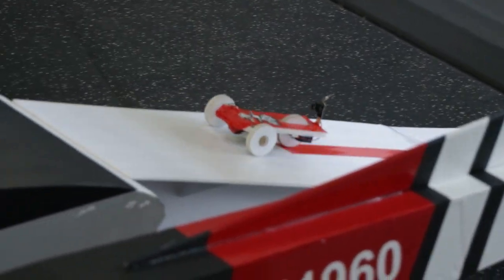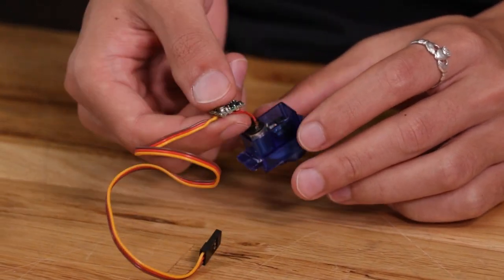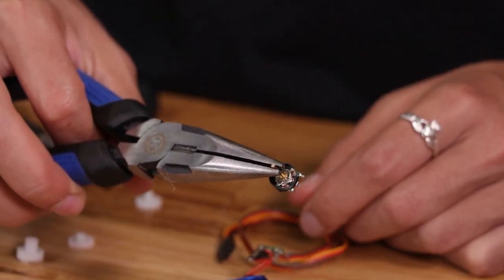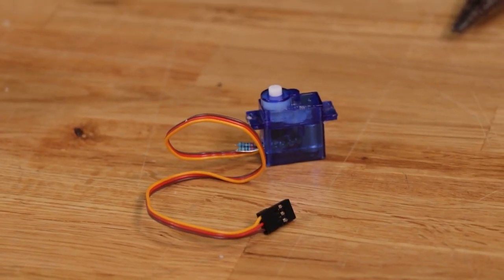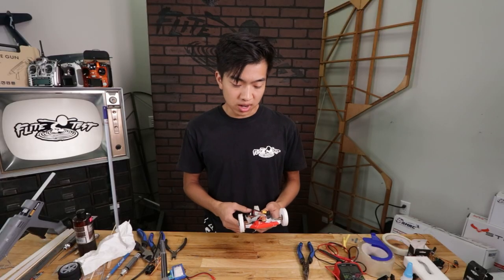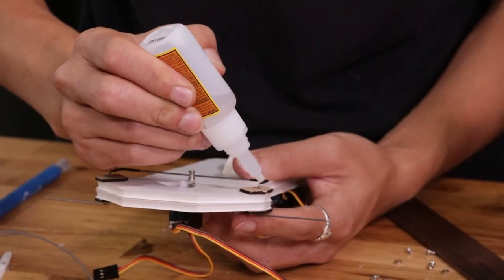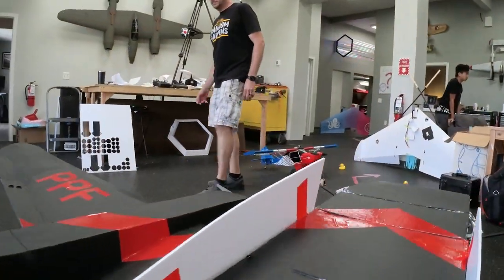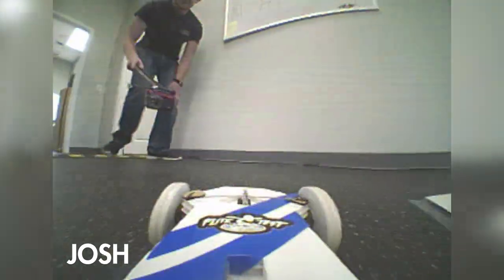How to make a RC Servo Car | DIY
NEW TO THE HOBBY?

Periscope► @flitetest